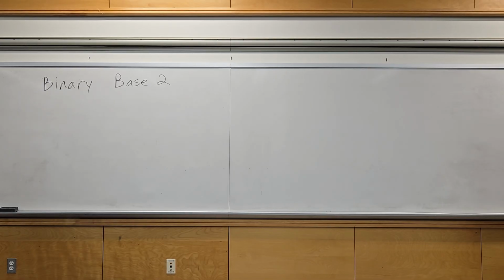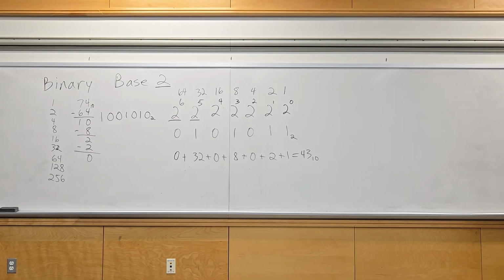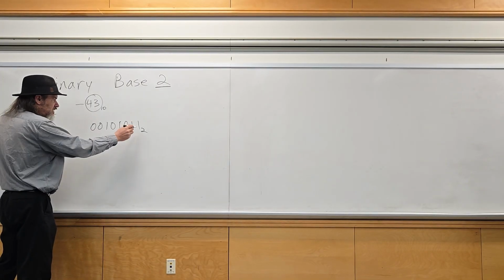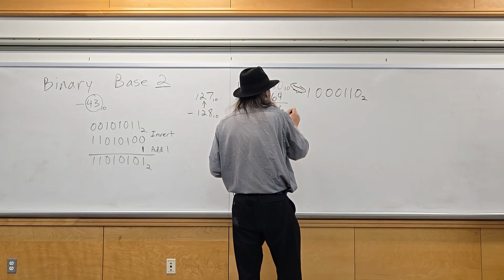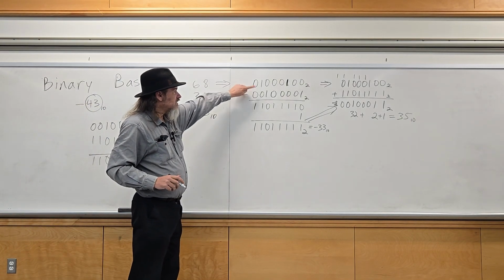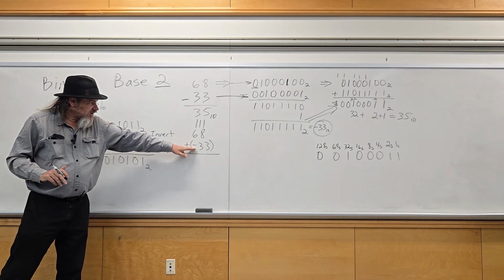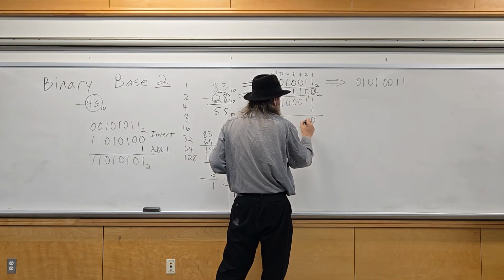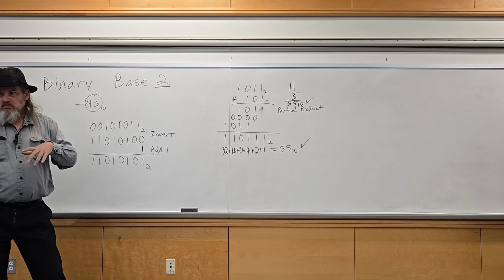Digital Logic Lecture 1-15-2026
In this lecture, we continue our discussion of number systems, focusing on binary.